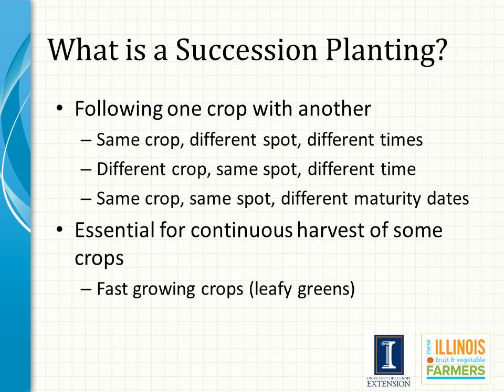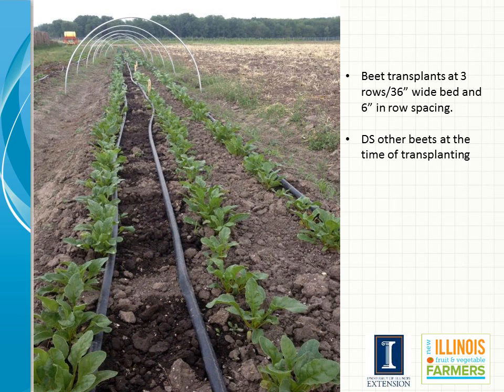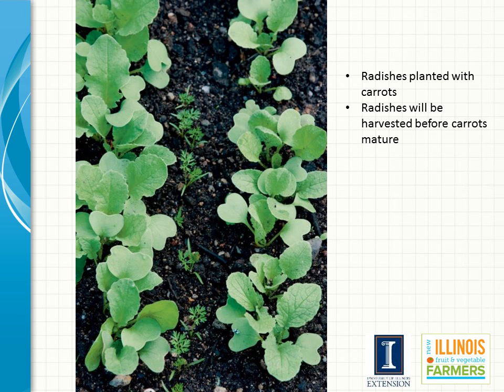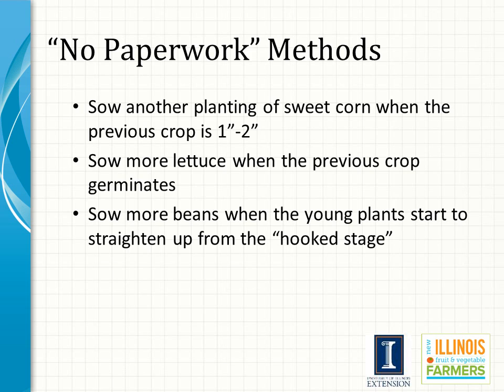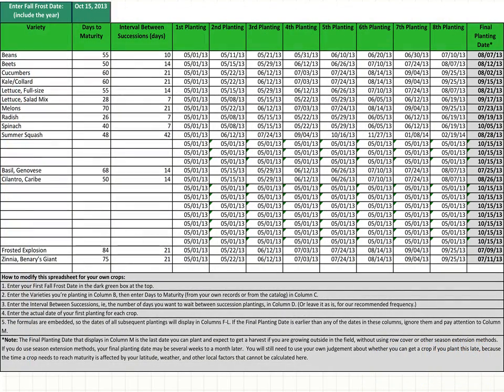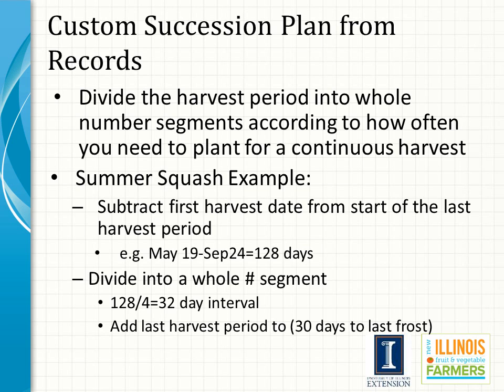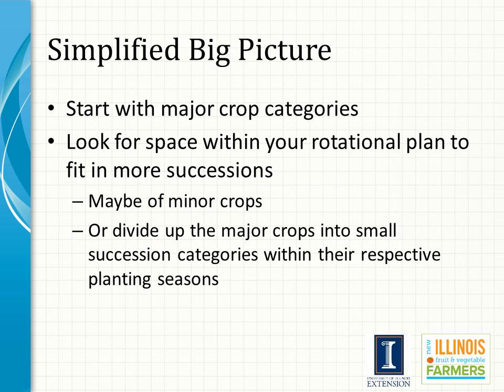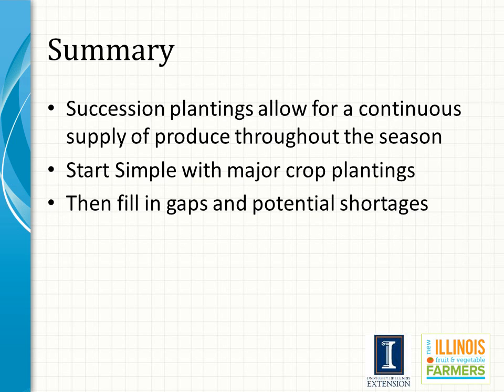Scheduling Succession Plantings